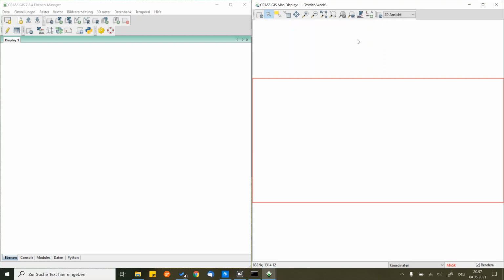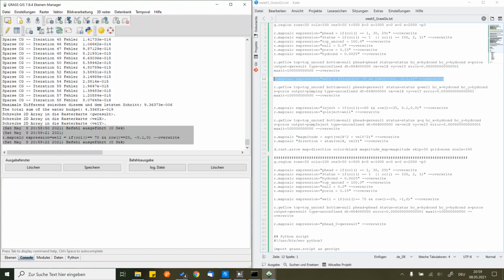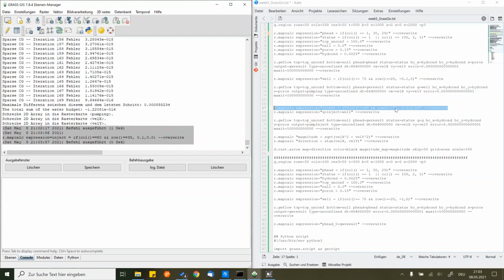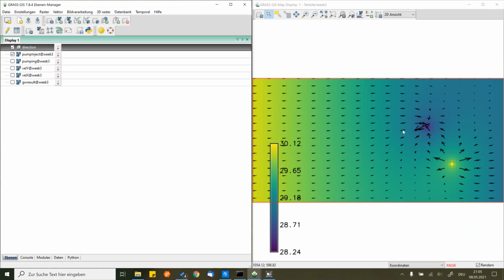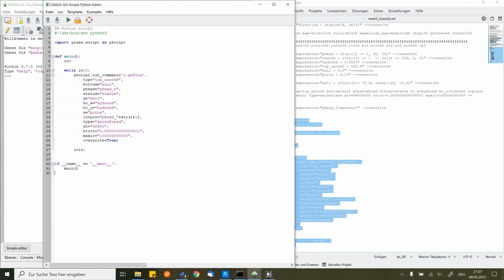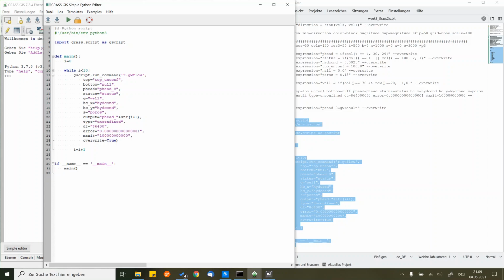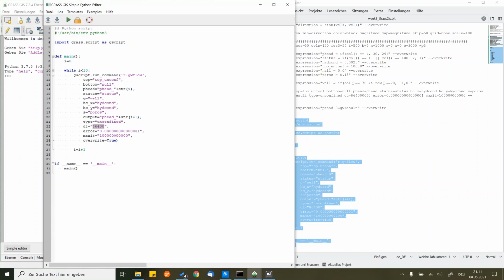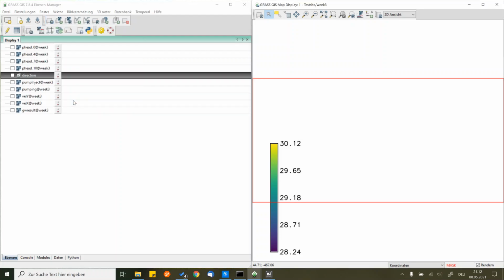Hydraulic groundwater modeling - GRASS GIS: Pumping & Injection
Simulating pumping and injection of water using the groundwater flow module of GRASS GIS. Generating the output of the temporal change in the groundwater aquifer using the Python editor within GRASS GIS.